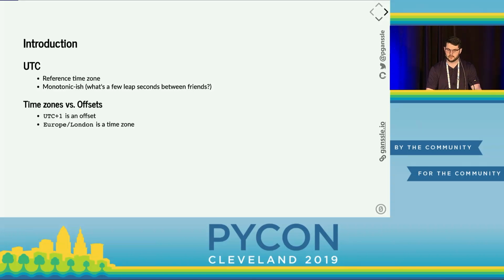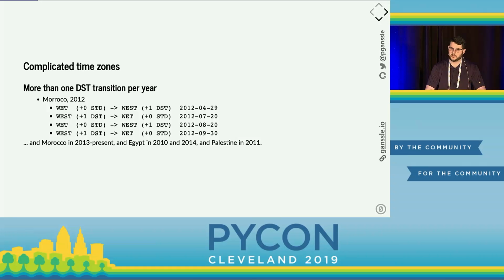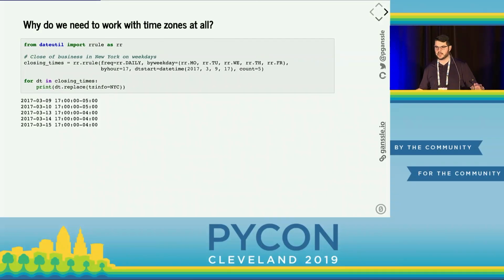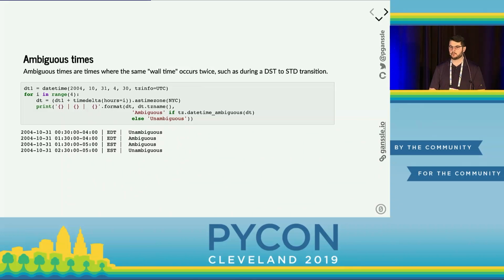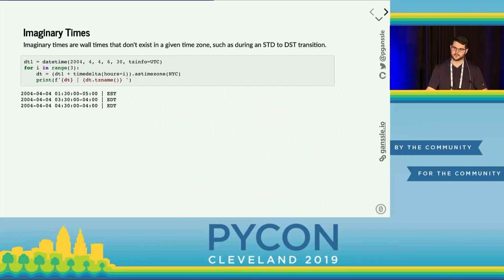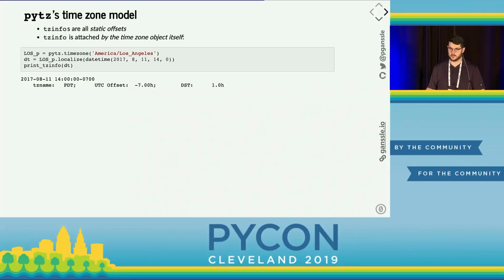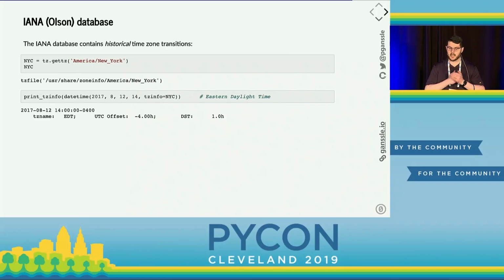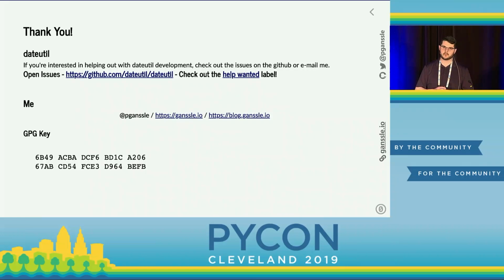Paul Ganssle - Working with Time Zones: Everything You Wish You Didn't Need to Know - PyCon 2019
"Speaker: Paul Ganssle

Time zones are complicated, but they are a fact of engineering life. Time zones have [skipped entire days] and repeated others. There are time zones that switch to [DST twice per year] But not necessarily every year.  In Python it's even possible to create datetimes with non-transitive equality (`a == b`, `b == c`, `a != c`).

In this talk you'll learn about Python's time zone model and other concepts critical to avoiding datetime troubles. Using `dateutil` and `pytz` as examples, this talk covers how to deal with ambiguous and imaginary times, datetime arithmetic around a Daylight Savings Time transition, and datetime's new `fold` attribute, introduced in Python 3.6 ([PEP 495]